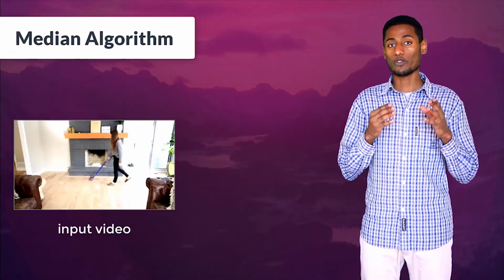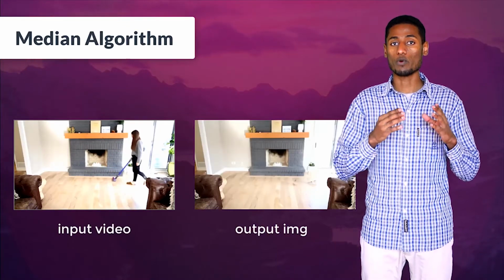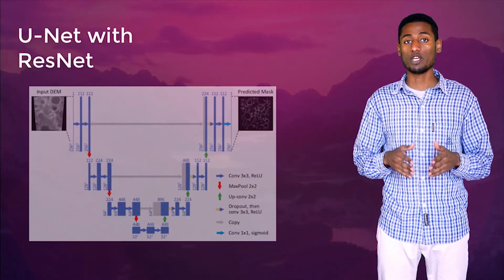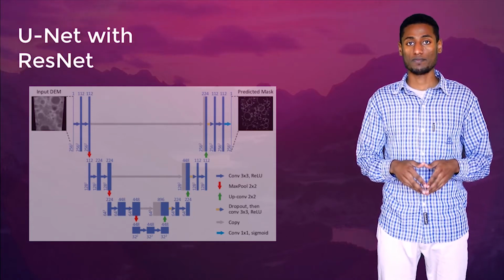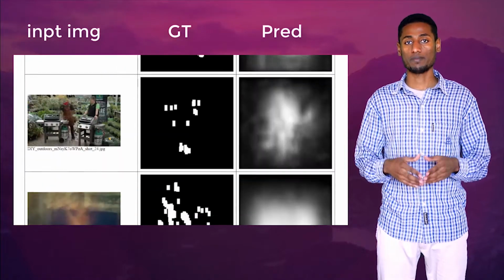Understanding Scenes Using Humans as Rulers - Gemmechu Mohammed